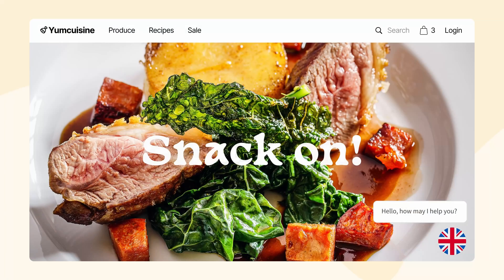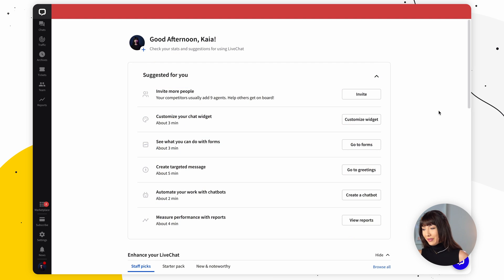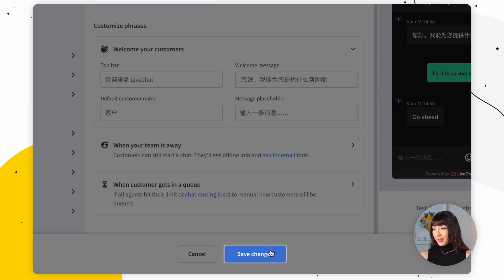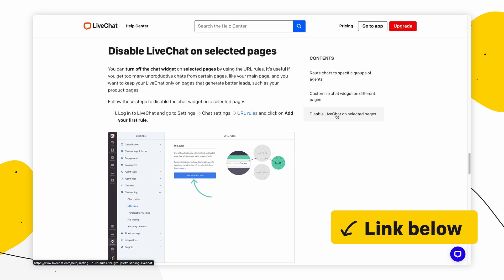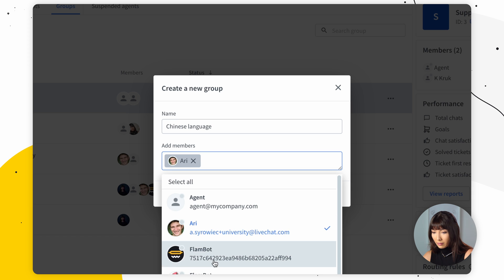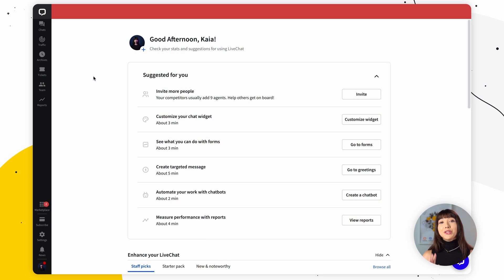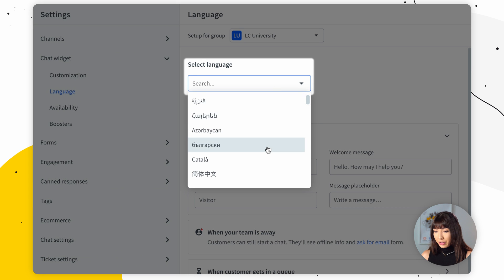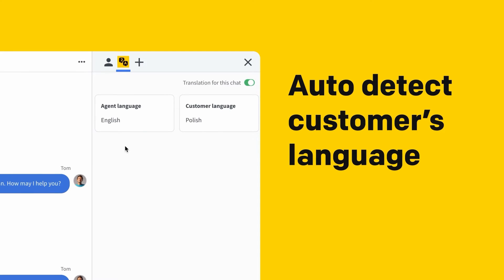Global Support Made Easy: How to Modify the Chat Widget Language? | LiveChat University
Are you ready to make your business truly global? In today's episode of "LiveChat University," we're diving deep into one of the most impactful ways to enhance customer experience: language customization in your chat widget! 🚀🌍

Understanding and implementing language settings in LiveChat is essential for any global company. Whether selling products worldwide or offering international services, communicating with your customers in their native language can significantly elevate their experience and loyalty toward your brand.

In this comprehensive tutorial, we'll walk you through matching your chat widget's language to your website, creating multilingual support within your teams, and even setting up real-time message translation for seamless international interactions. 🌟✨

Here's what you'll learn:
The importance of language customization and how it influences customer decisions. 🌐👥

How to easily change the language of your chat widget to align with your website's audience. 🖥️🈯

Setting up dedicated language departments for different web pages. 🗣️👨‍👩‍👦‍👦

Creating and managing multilingual support groups ensures language-specific customer inquiries are directed to the right team. 📢👩‍💼

Utilizing the Message Translator for real-time, in-chat translations, breaking down language barriers like never before! 📝🔁

Expanding your brand's reach through language is simpler than you think, and we're here to guide you every step of the way! Don't let language be an obstacle in reaching your company's global potential.

Ready to globalize your customer service? Watch the tutorial, implement the steps, and see the difference!

👉 Follow our series for more tips, tricks, and tutorials